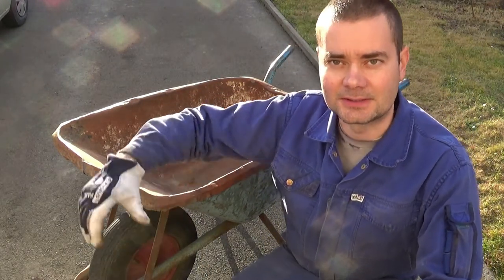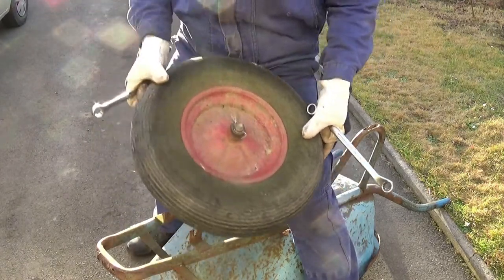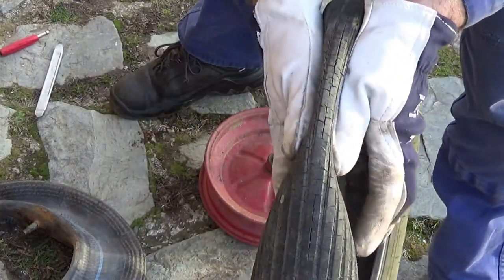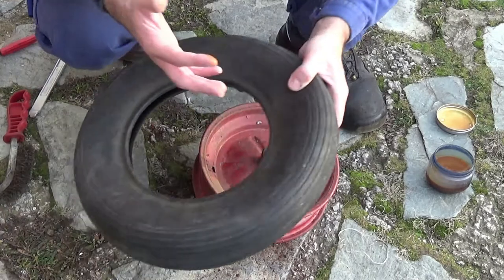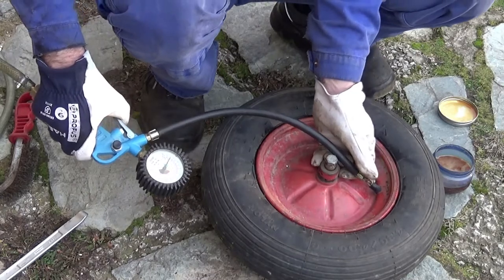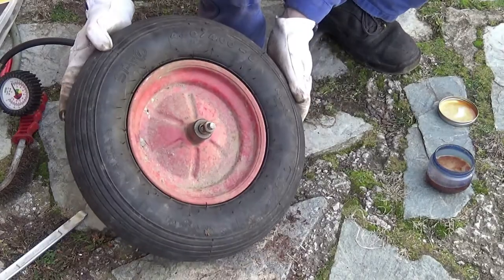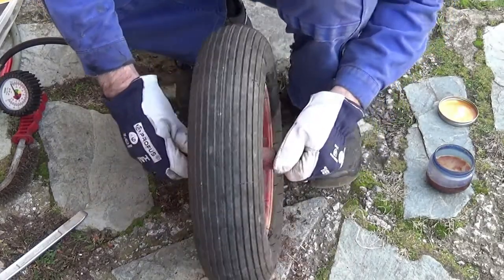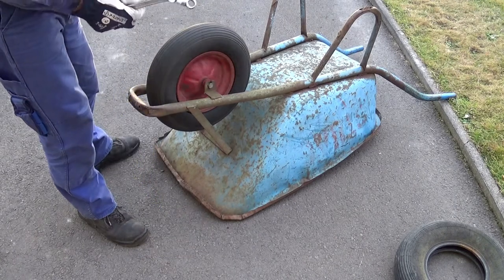Wheelbarrow tire replacement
In this video i show you, how to replace the tire and inner tube at a wheelbarrow. You don´t need much tools for that. It´s easy to make at home.